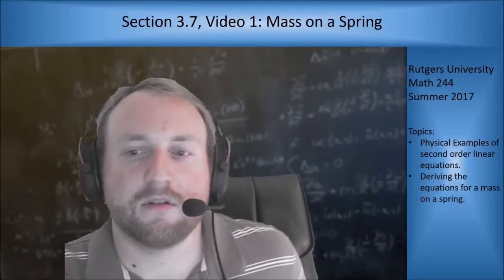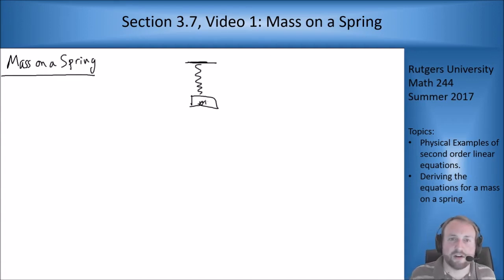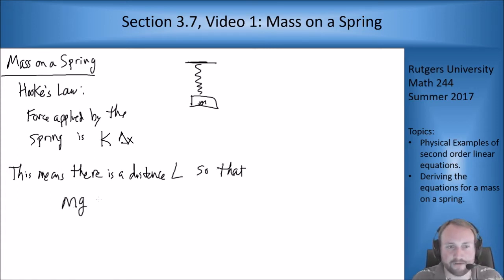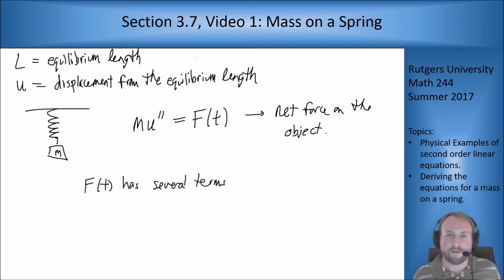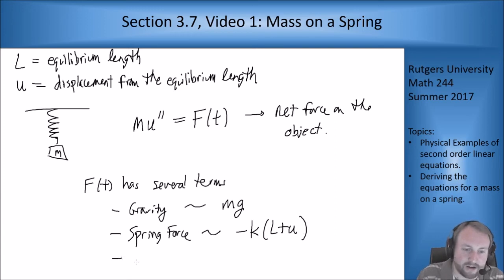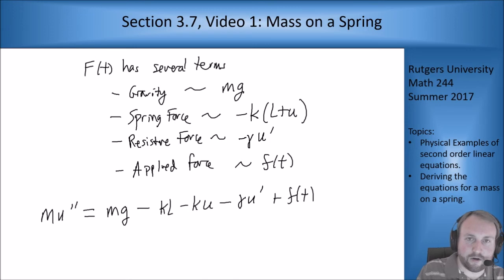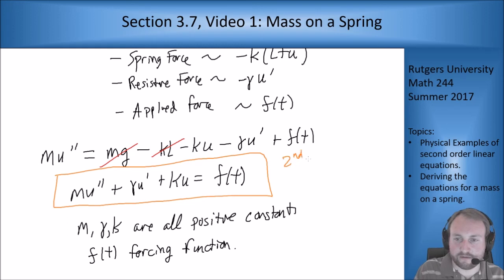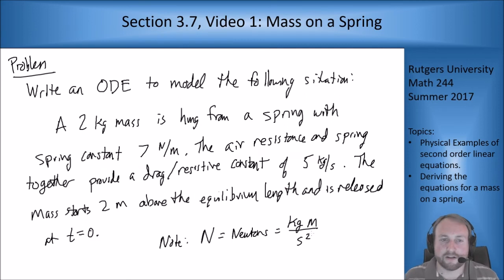MATH 244: Section 3.7, Video 1: Mass on a Spring